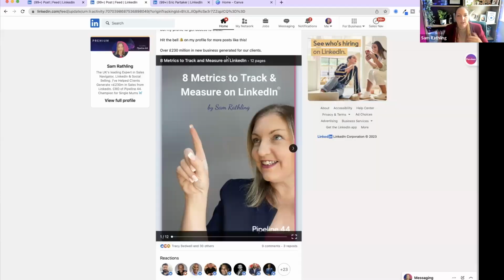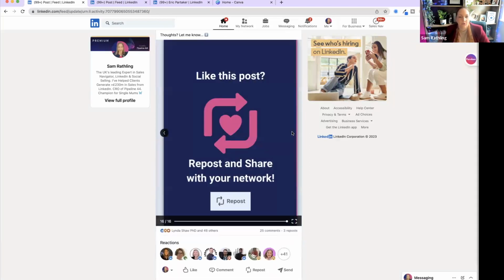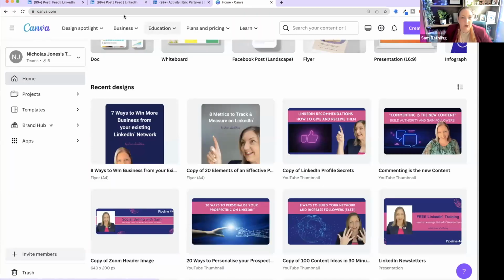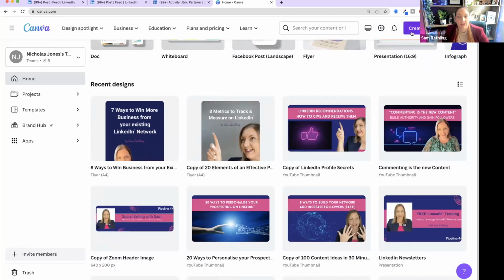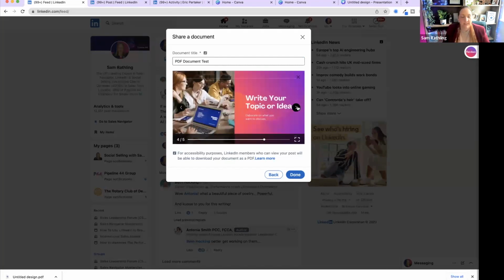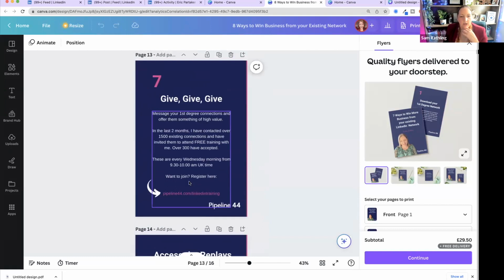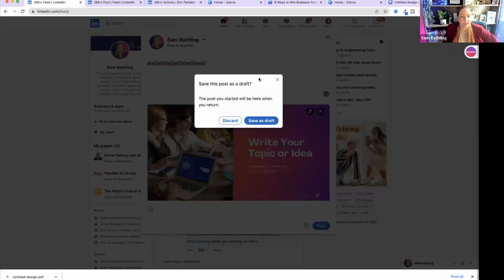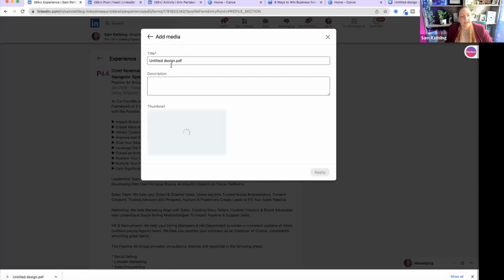How to Create Document Posts for LinkedIn to Increase Engagement & Build your Personal Brand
Enjoying my YouTube content? Get access to free Linkedin training, free resources, weekly live trainings, tips and Q&A with me, go

Document posts (PDF. PowerPoint, Word) on LinkedIn can be a great way to build credibility and position yourself as a thought leader in your space. They are an easy visual way for you to showcase your expertise.

In June 2023, LinkedIn removed the ability to post a carousel. Document posts are often referred to as 'carousels' but are not the same as the LinkedIn version of a carousel and are here to stay.

Currently, the LinkedIn algorithm favours LinkedIn document posts and in this video, I cover:

* Tools you can use to make document posts
* The ideal format and length of a document post
* Why document posts are important
* Examples of different types of document posts
* Where to find document posts shared by others
* How often to post document posts
* How to upload a document post to the LinkedIn newsfeed

If you want more ideas for content for document posts you will probably enjoy watching another video I recently created and shared on this channel with 100 content ideas in 30 minutes.

Join my FREE community 'Social Selling Skool' to get access to free resources, weekly live trainings, tips and Q&A go

See you at the next session!